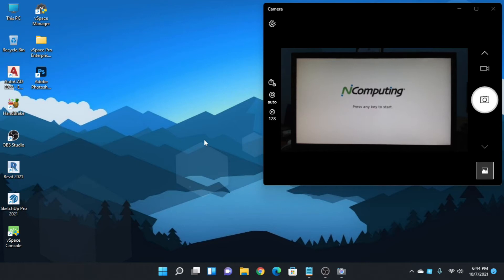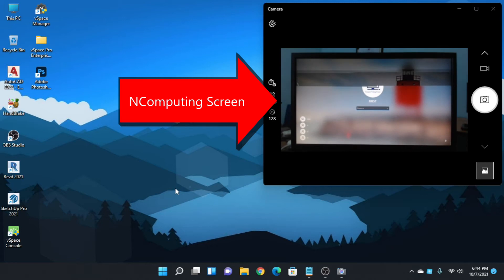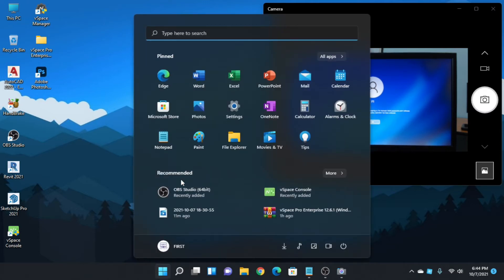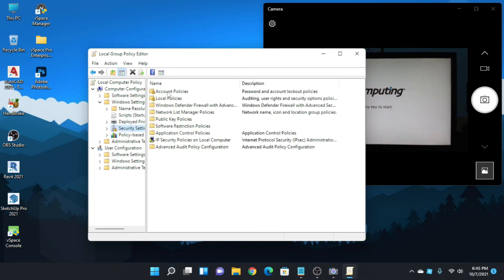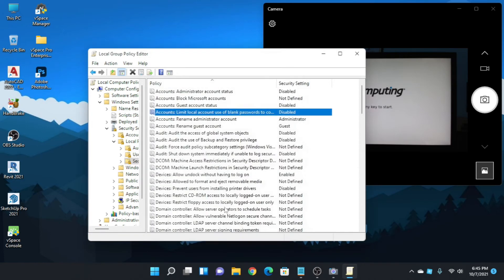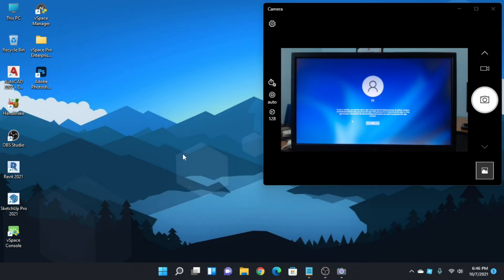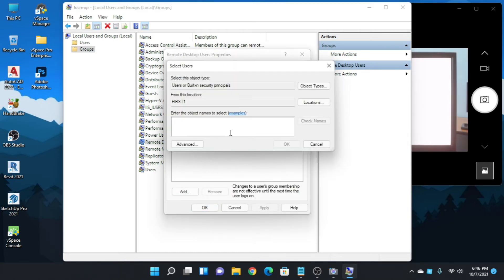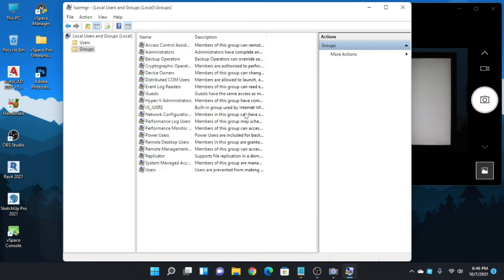How to fix the NComputing Errors In Windows 10 and Windows 11